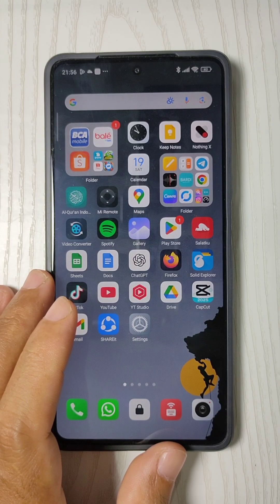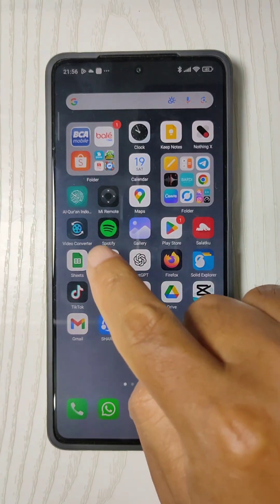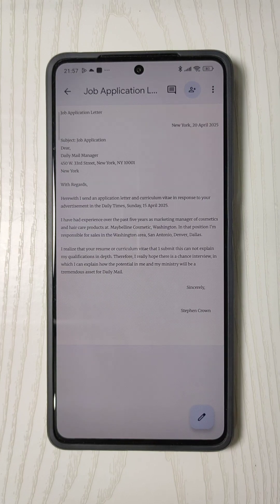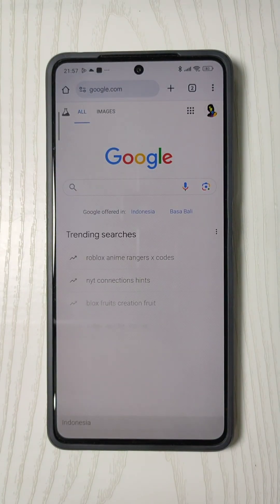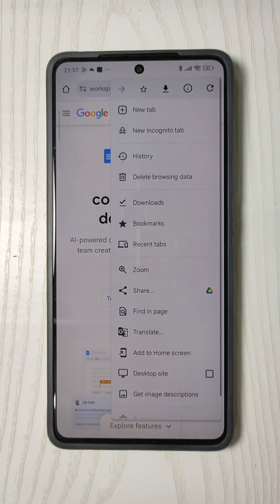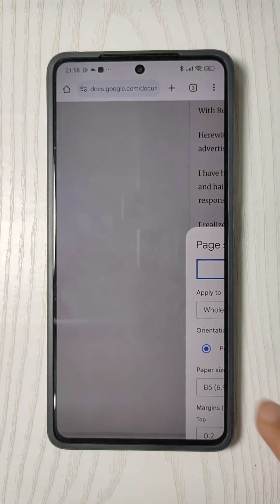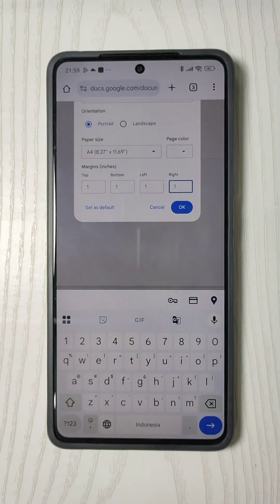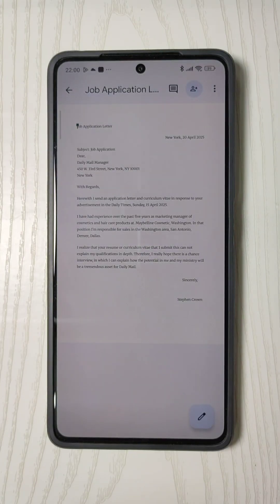How Setting Page Setup & Margin on Google Docs Using Android Phone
In this tutorial, we'll walk you through how to set up page setup and margins on Google Docs using an Android phone. Learn to adjust page size, orientation, and margins, all from the comfort of your Android smartphone.